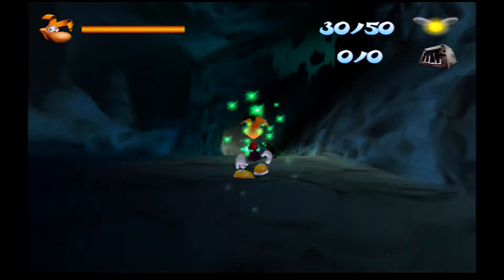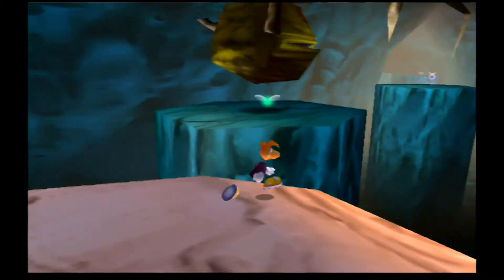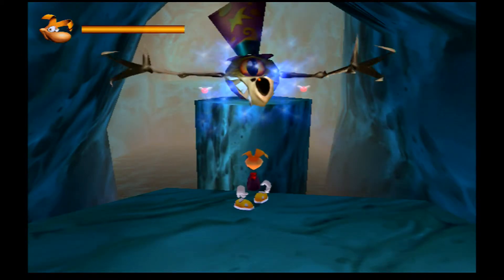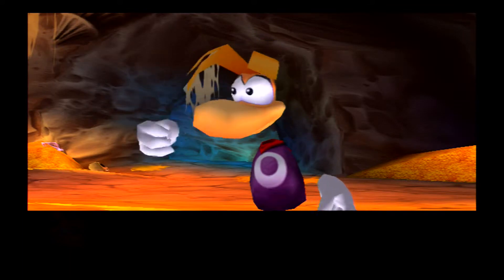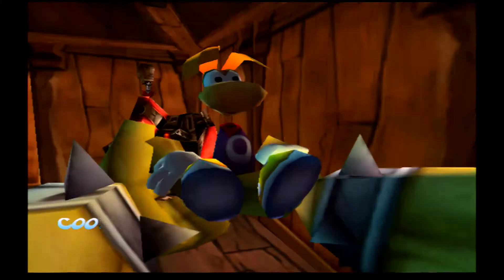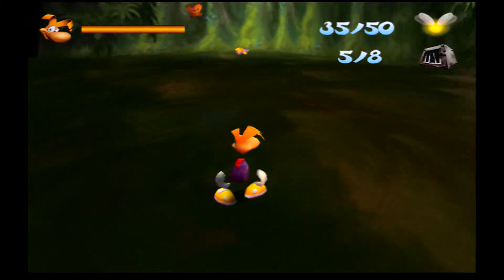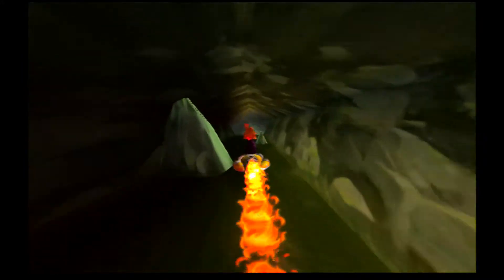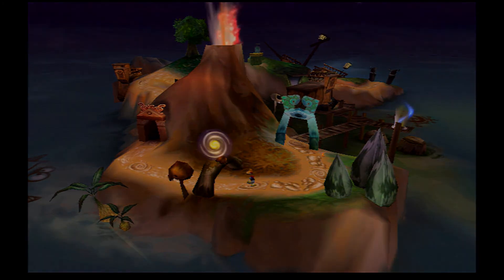Let's Play Rayman 2: The Great Escape - Part 7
Let's Play Rayman 2: The Great Escape
Sheep Tackles the epic Rayman game released for the SEGA Dreamcast. Featuring Darker lands and lots of piracy this is. Rayman 2: The Great Escape!

This Is a Full Playthrough/Walkthrough of Rayman 2: The Great Escape done in an "Let's Play" Format!

BaaaaAAaaHHhh!